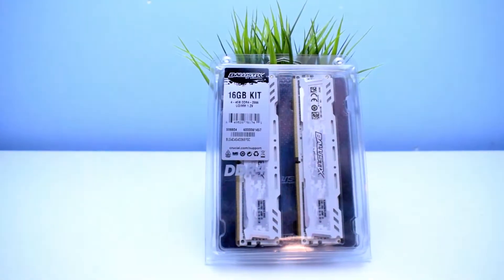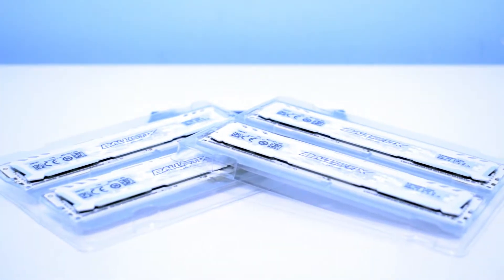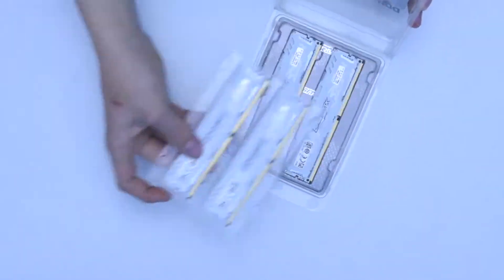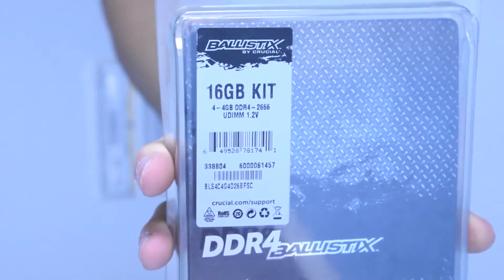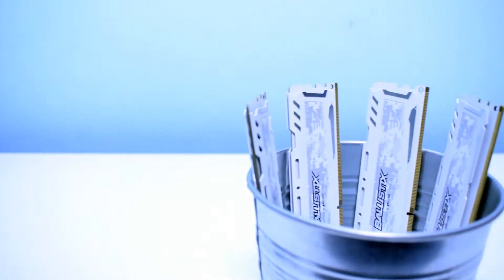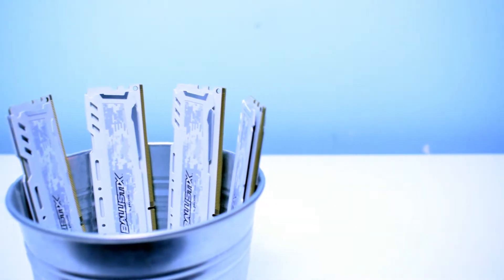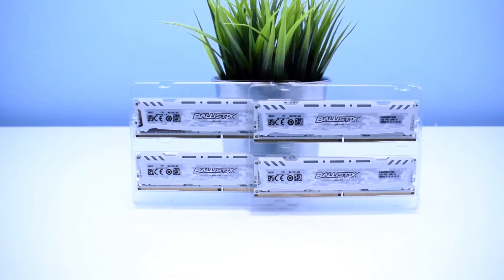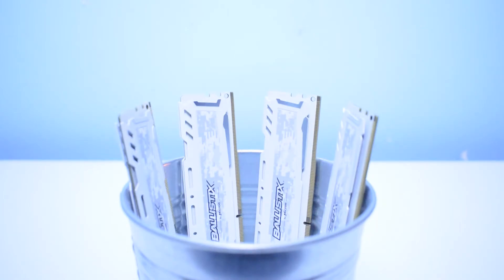Crucial Ballistix Sport LT DDR4 - Overview